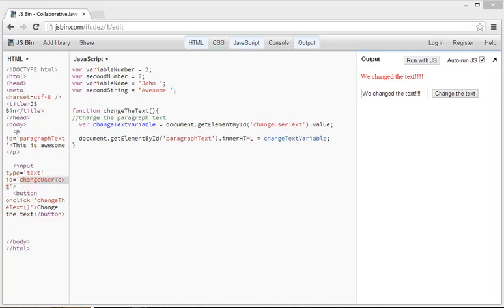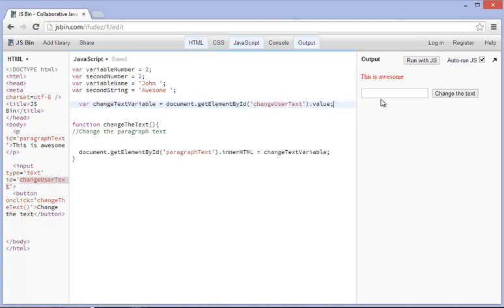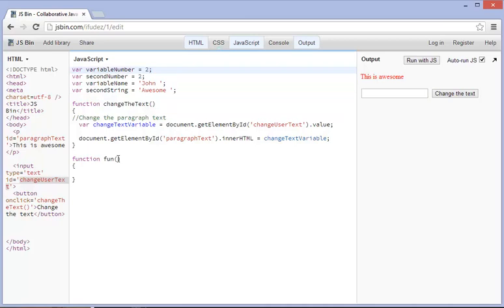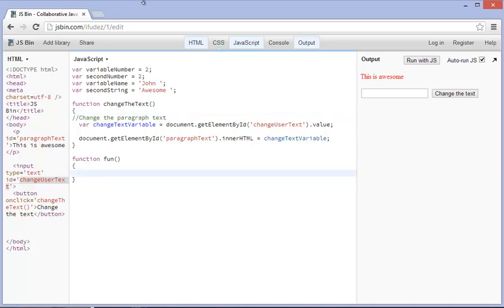010 Variable Scope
Scope of variables in JavaScript